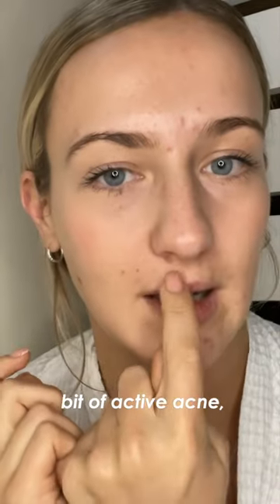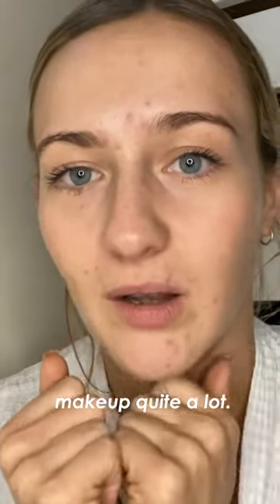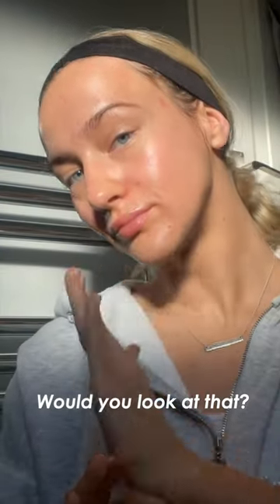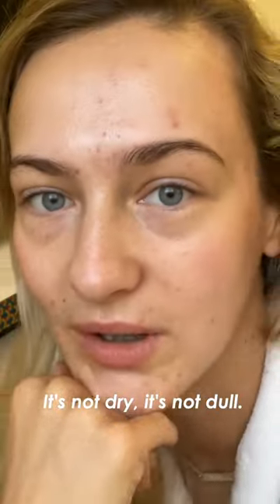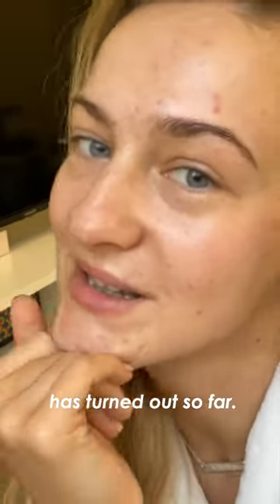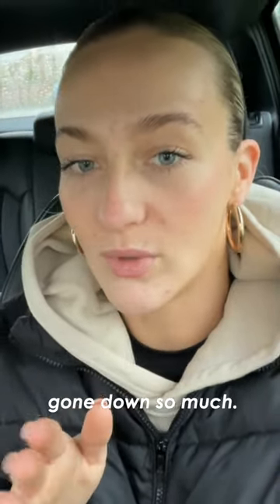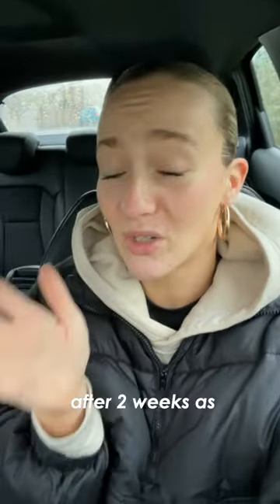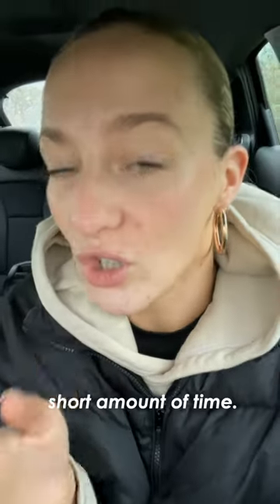I tried this acne-clearing routine and this is what happened 👀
I used to struggle with acne-prone skin, but since I switched to Wildmint skincare, my skin has never looked better. 🌟 Not only has my acne cleared up, but my skin also has a healthy, radiant glow that I never thought was possible. It feels amazing! 💚